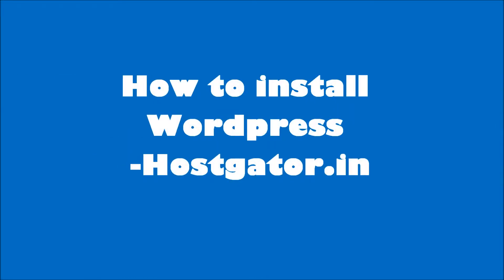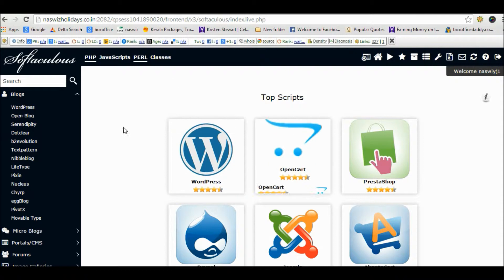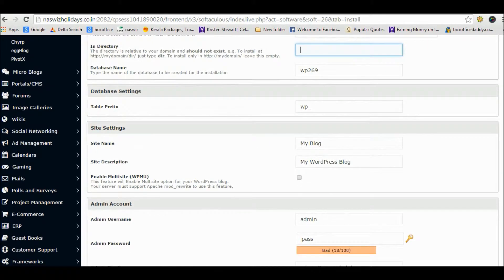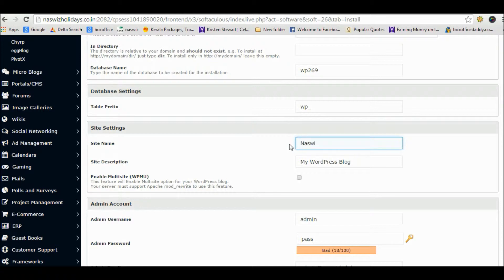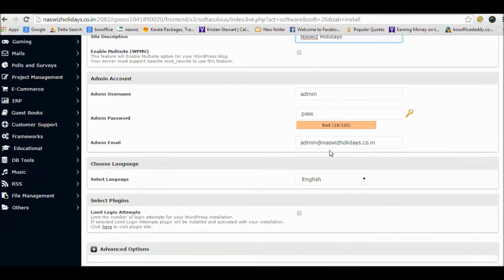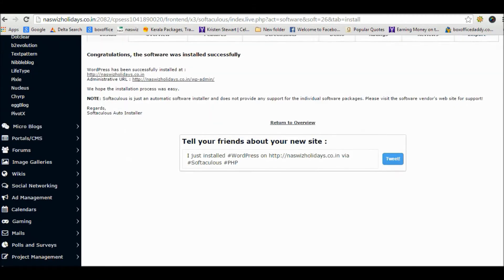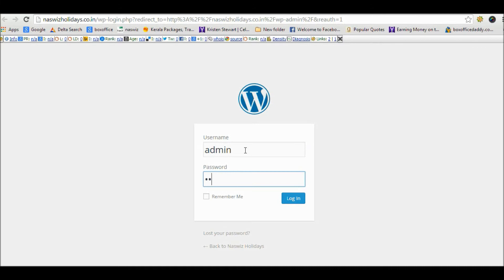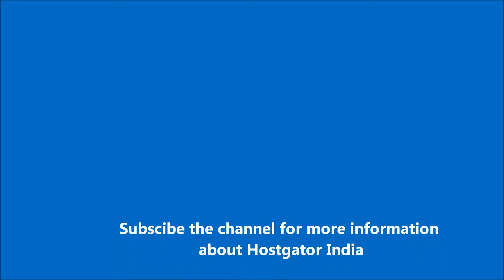Hostgator India How to install wordpress on Hostgator India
How to install wordpress on hostgator india This video will show you how to install wordpress on Hostgator India. Also how you can avoid WP or Wordpress in your url.